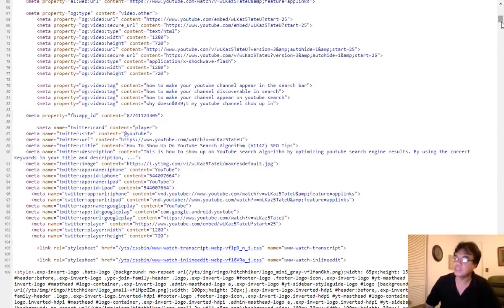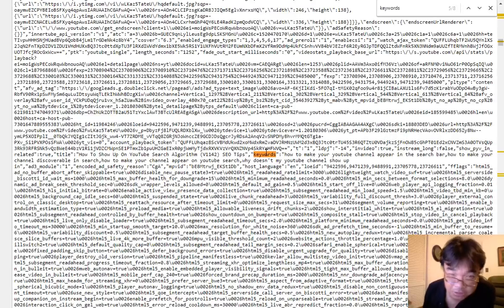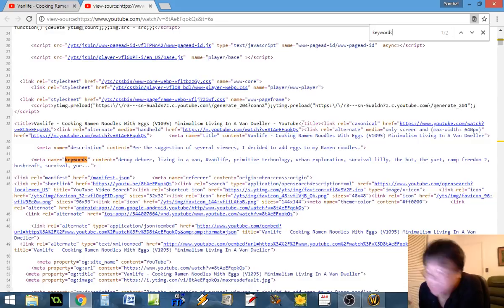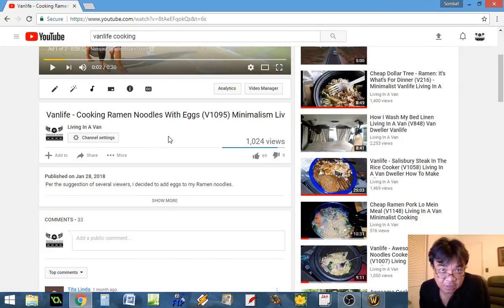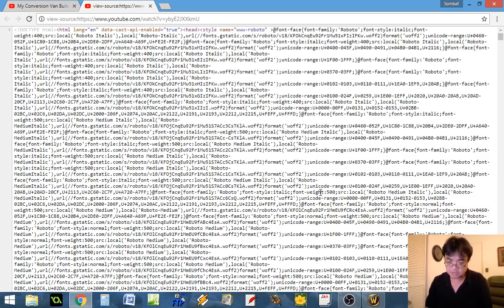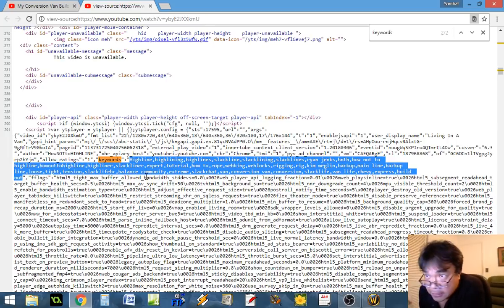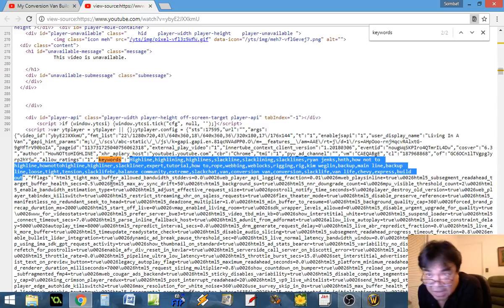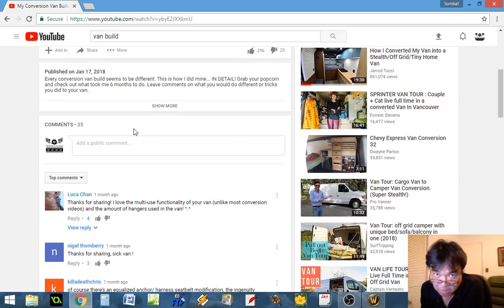YouTube Search Ranking Secrets - How To Appear On YouTube Search Results FAST (V1173)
Here are some easy YouTube Search Ranking Secrets - How To Appear On YouTube Search Results FAST.  It's  very easy to appear on the YouTube Search Results if you know these Ranking Secrets for YouTube SEO.